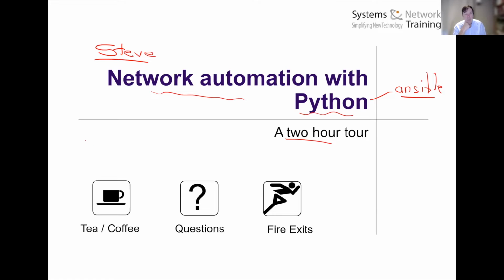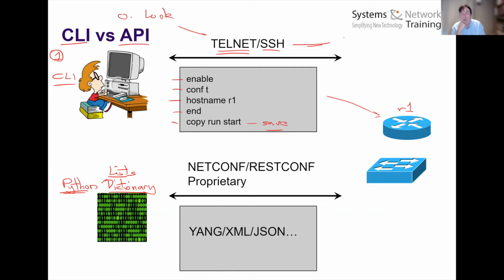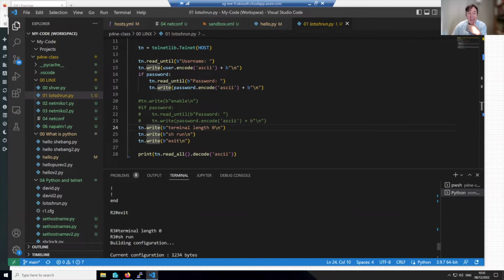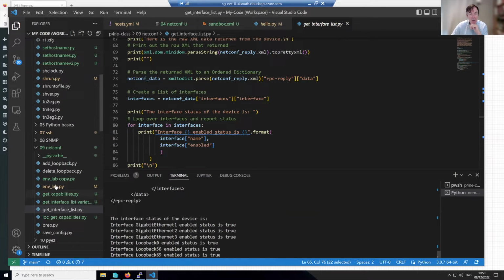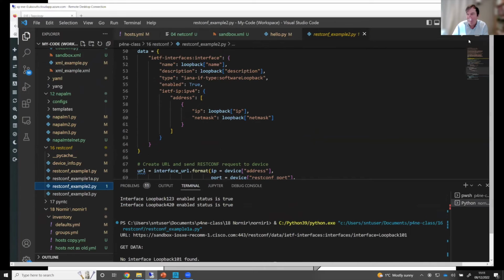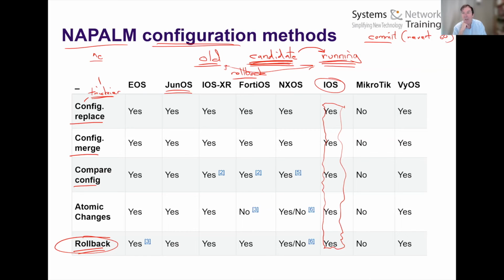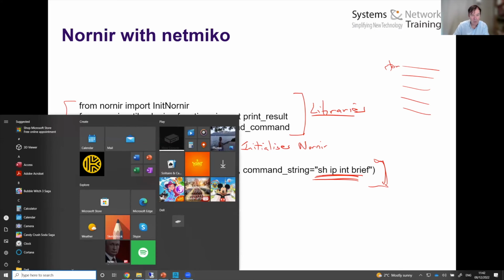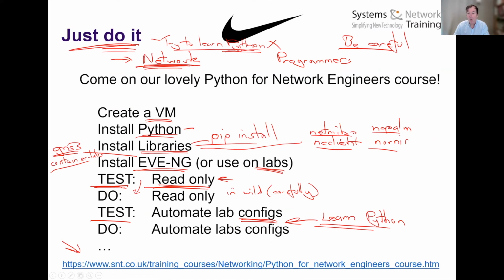Learn with LINX: Network automation with Python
This session will look at the use of Python for network automation. SSH and text based work will be compared with structured data and using NETCONF/RESTCONF. Python libraries shown will include Netmiko, Paramiko, ncclient, requests, napalm and Nornir.